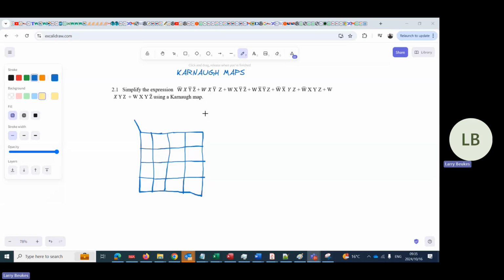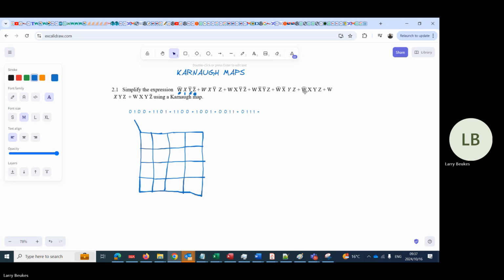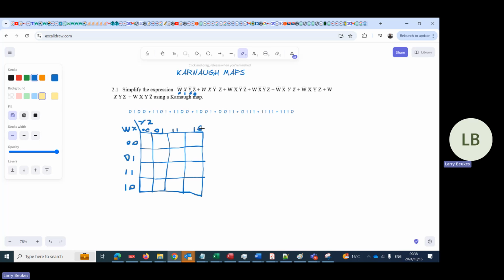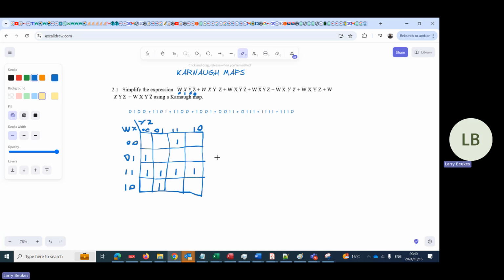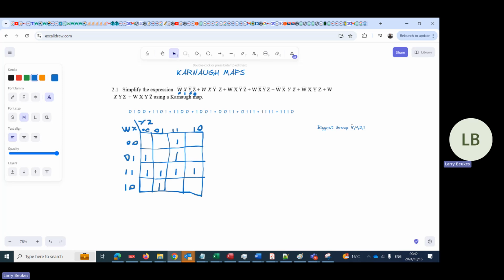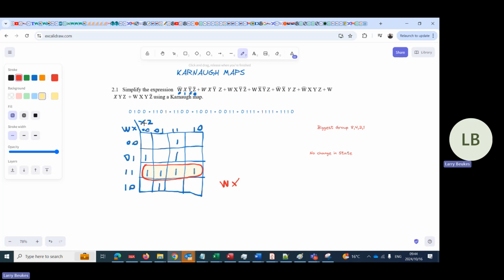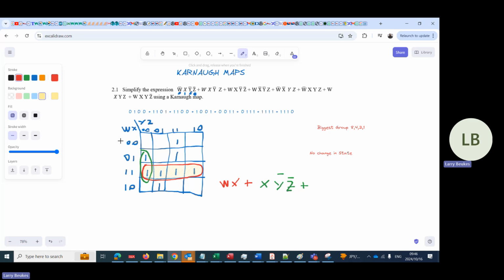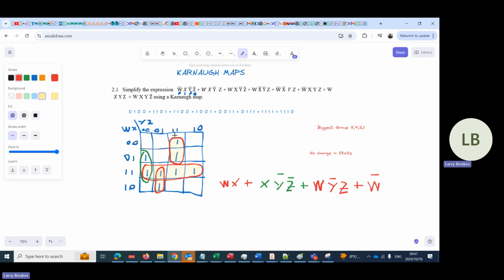Karnaugh Map1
Simplifying a boolean algebra expression using Karnaugh Maps